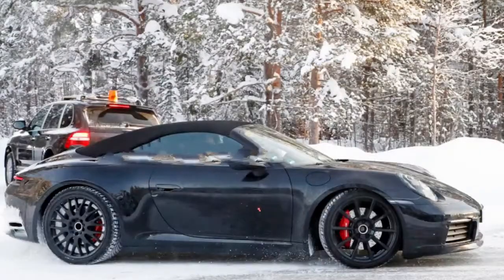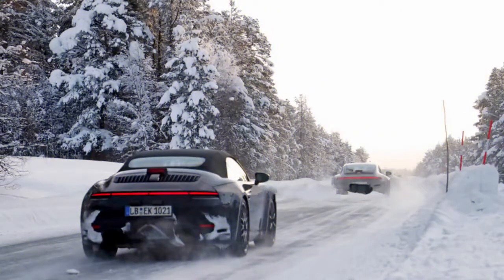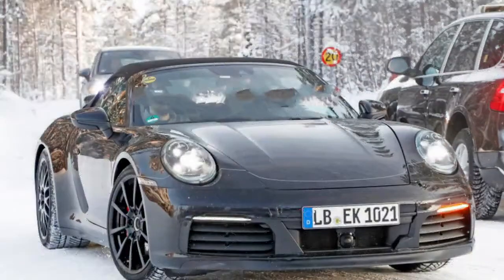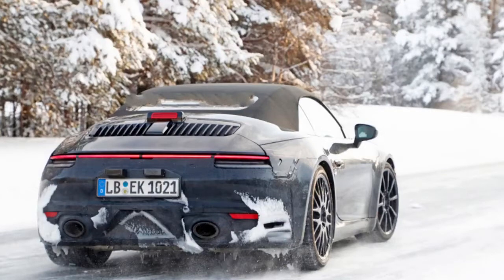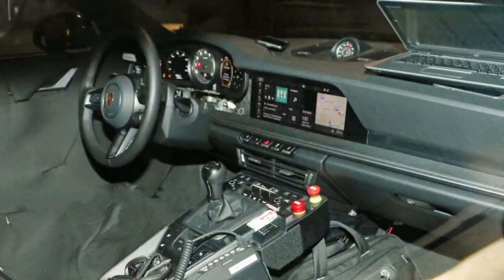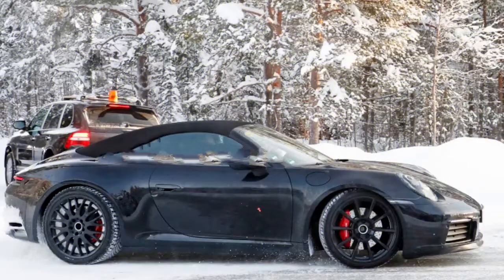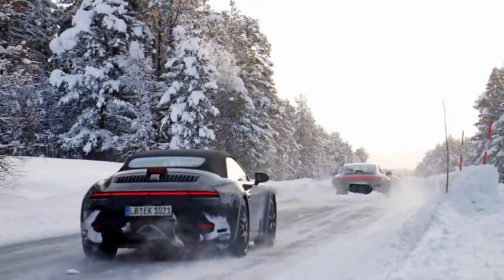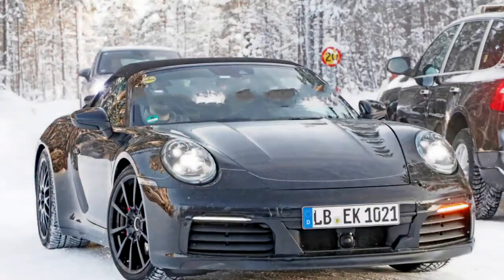2020 Porsche 911 992 spy shots show interior and manual transmission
This is our second good look at the new 911's interior. A bit more of the camouflage was revealed, showing off more of the infotainment screen and the passenger side of the dashboard. As we saw before, the 992 will get a new instrument cluster that features an analog tach flanked by digital displays. The infotainment screen looks to be about twice as wide as the current model. It also looks like it's displaying an updated interface.

The vents now sit below the infotainment screen, and most of the buttons have moved from the dash to the center console. We're quite happy to see that the 992 will retain a manual transmission, though that was never really in doubt. It also looks like Porsche finally put a cupholder in the center. Americans thank you.